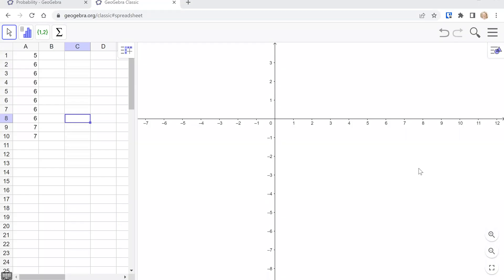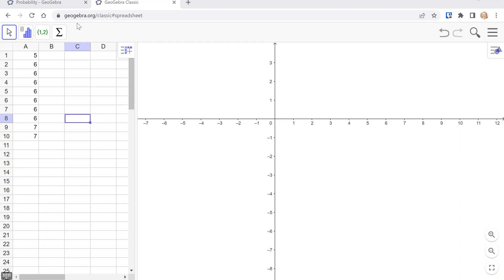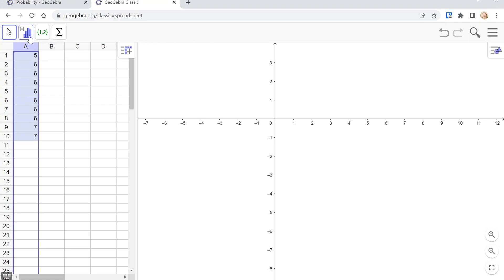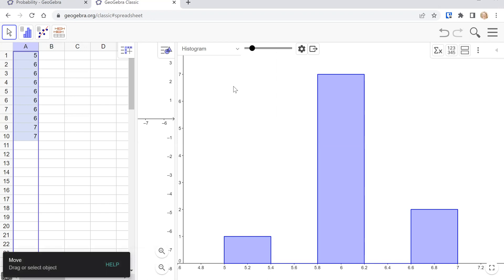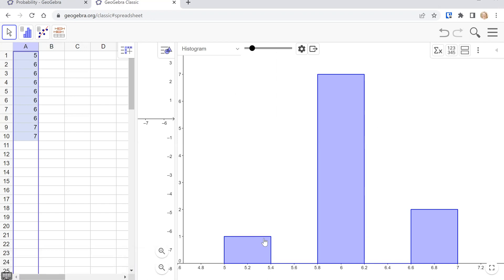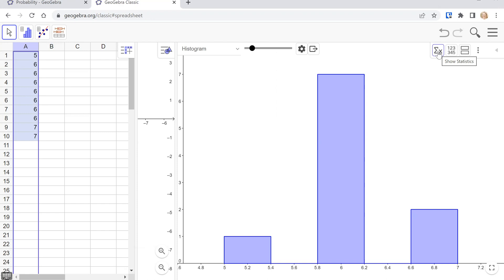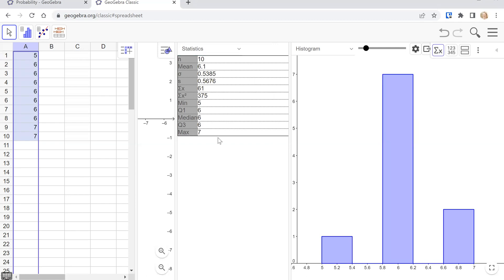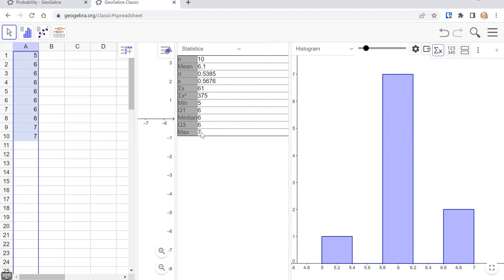Geogebra: how to compute a 5 number summary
I use Geogebra to compute a 5 number summary

0:00 Intro, Enter data
0:31 Button clicks to compute statistics (1 variable analysis)
0:54 Button clicks to Show Statistics
1:05 What do the symbols mean?
1:15 Why is my answer still wrong? (not all quartiles are computed the same with technology)